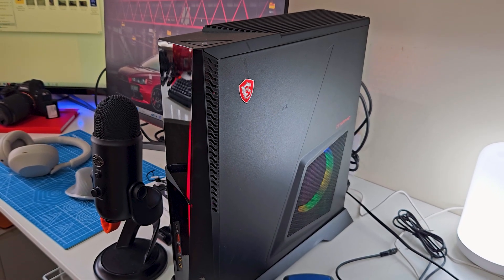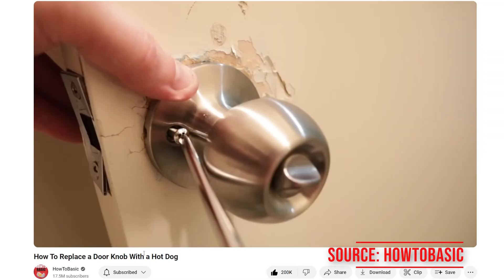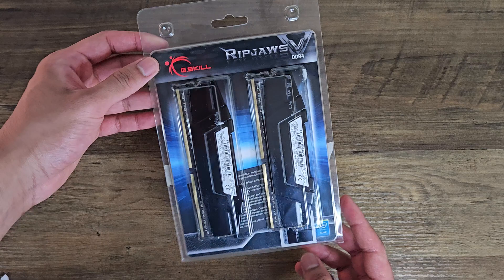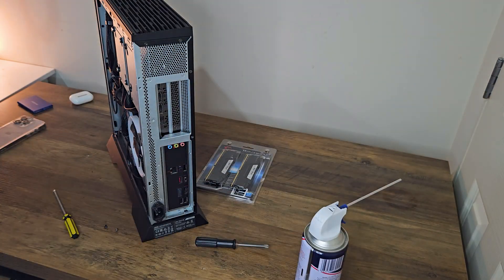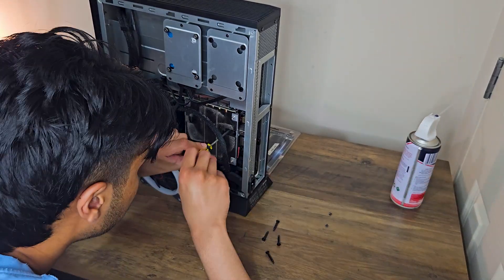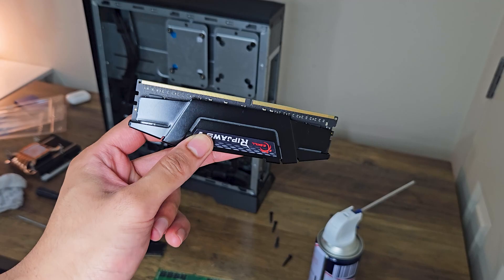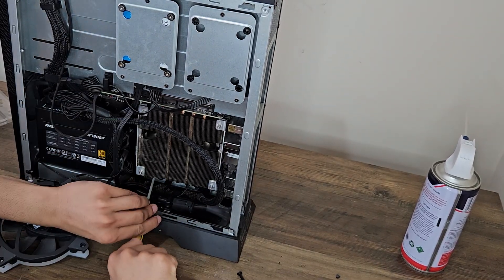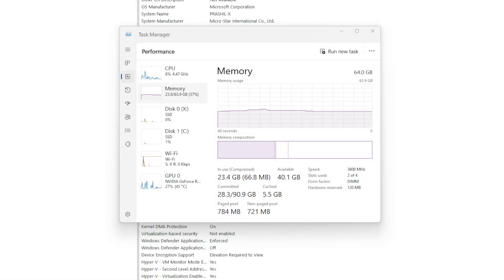Upgrading the RAM on My PC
Hey what's good, Prash here documenting how I upgraded the RAM on my MSI MPG Trident 3. Tune in to see how I wen't from 16GB of measly RAM, to a whopping 64GB of RAM, just so I could procrastinate more efficiently.

Hope you all had a great Christmas,. Wishing you all the very best for the New Years !